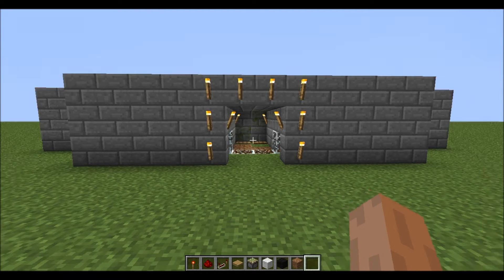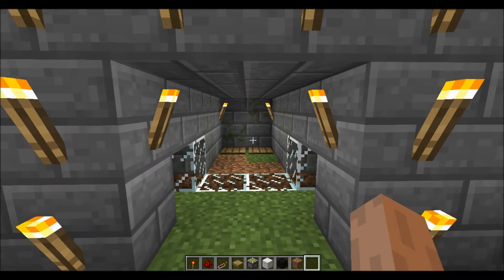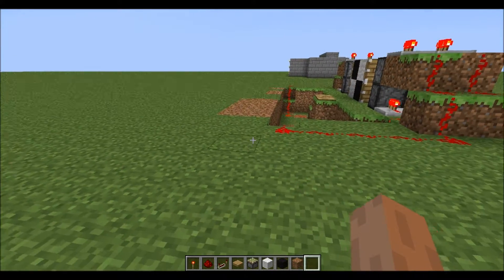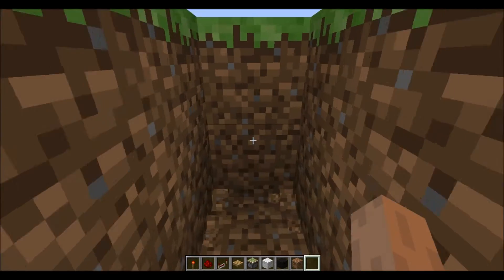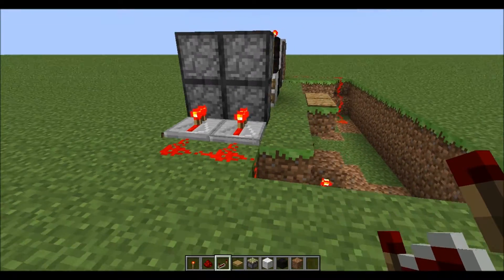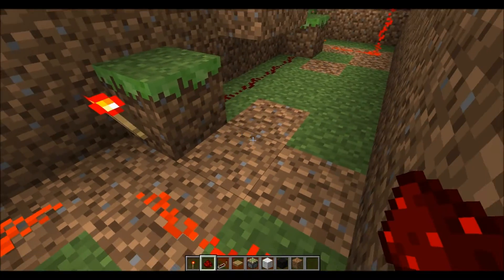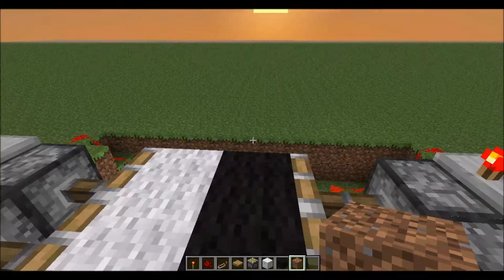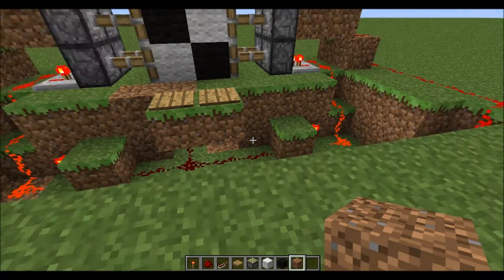2X2X2 Piston Door Tutorial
This is a tutorial on how to make a 4X4 piston door.